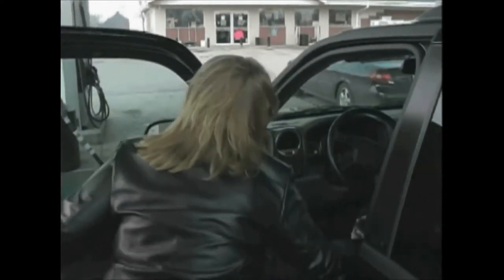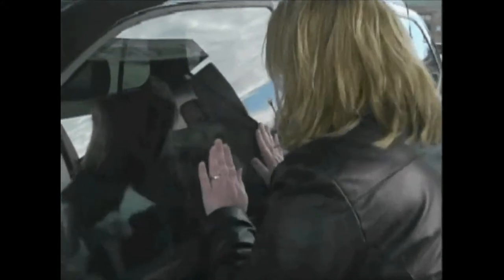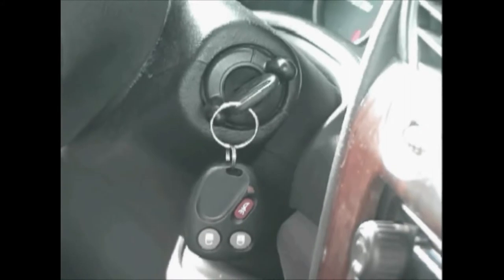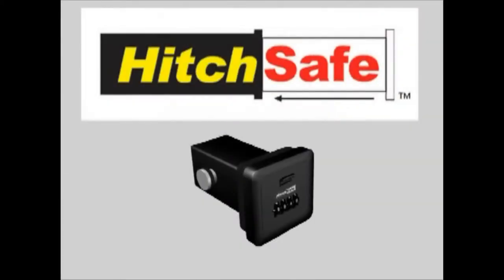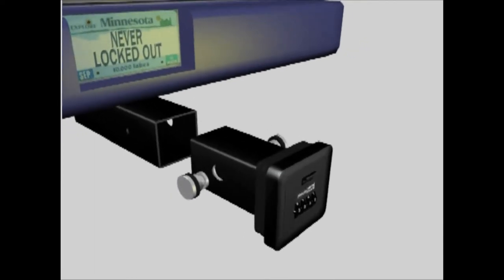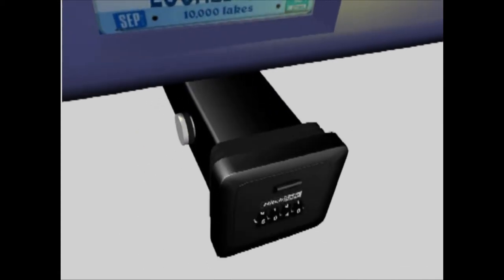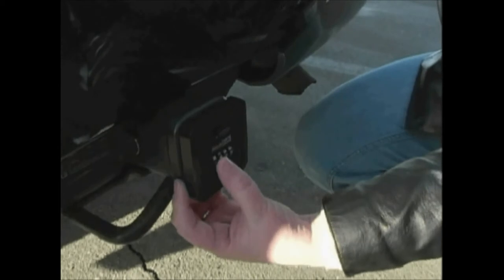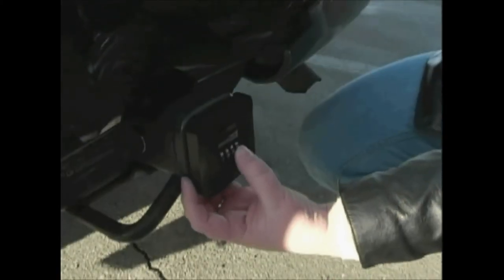HitchSafe Commercial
Hitchsafe tow bar security key lock box for hitch type tow bar receivers. The perfect key security for Surfers, Scuba divers, Secures keys during outdoor sports and other activities. Stores keys,cash, licence etc. No tools. Combination lock - No keys. Over 100,000 sold. HitchSafe Lock Box Tow Bar Key Vault